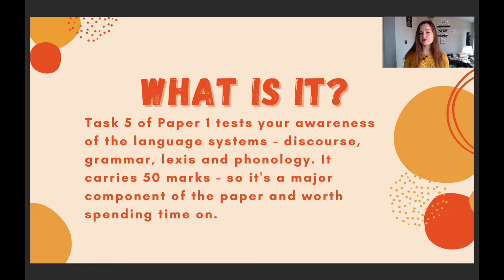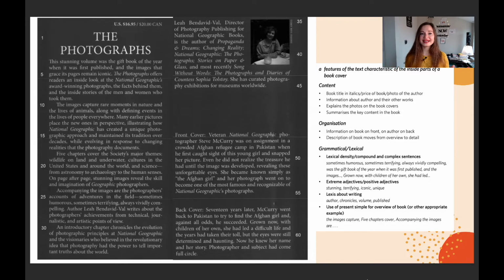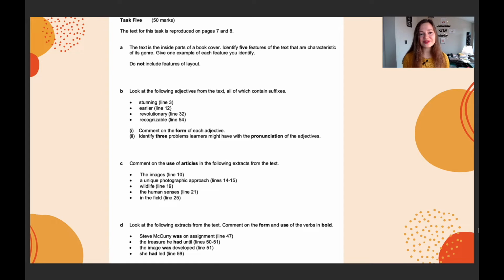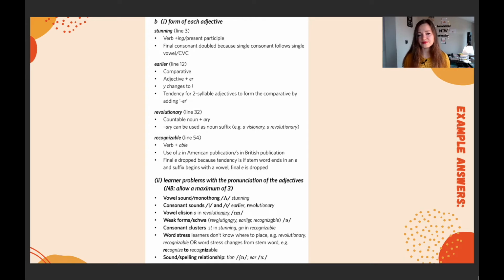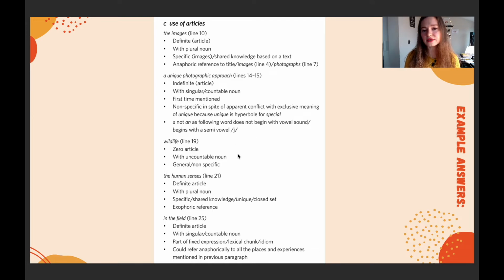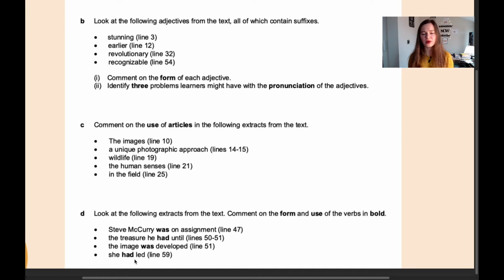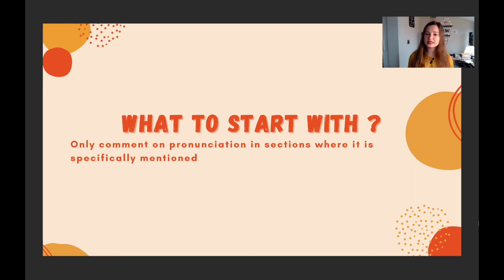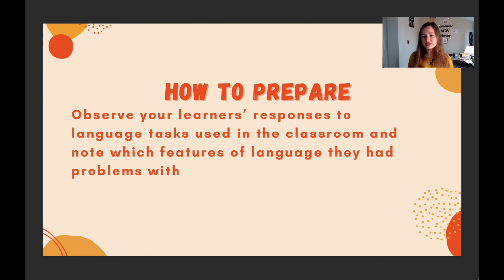DELTA MODULE 1 PAPER 1 TASK 5 PREPARATION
🎁 Free teaching guides & resources Hi, I'm Julia — a CELTA & DELTA-qualified educator, entrepreneur, and a book author. I help teachers and aspiring educators get clear, confident, and strategic in their careers.

I'm thrilled to invite you to a special 3-hour DELTA Module One Workshop I'm conducting on December 2. It's the perfect opportunity for English language teachers and educators like you, where you will brush up on all tasks from Paper 1 and Paper 2 of the Cambridge Delta Exam with other like-minded people. In this workshop, I'll guide you through the most effective strategies, equipping you with the knowledge and skills needed for the exam. Join me at DELTA Module One Workshop for an insightful and productive session just before the exam. I look forward to sharing this enriching tips and effective strategies with you! DELTA Module 1 Workshop

In this video I am sharing how to prepare for Cambridge Delta Module 1 Task 5 from paper 1. I share a step-by-step guidance on how to approach the preparation and provide the example of the appropriate answer.

Cambridge exams for teachers demand a lot of time for preparation and a lot of teachers feel confused what to start with. In this video you will see the resources, which I was recommended while doing the Delta Module 1 preparation course and if you have any questions related to prep, please, leave them in the comments and I will record a new video for you.

Julie Demi